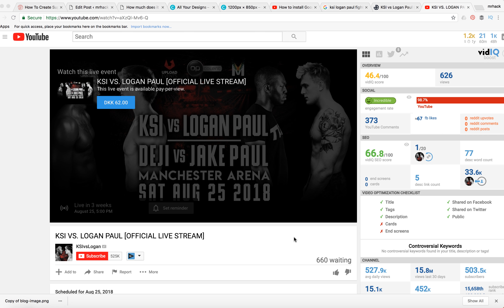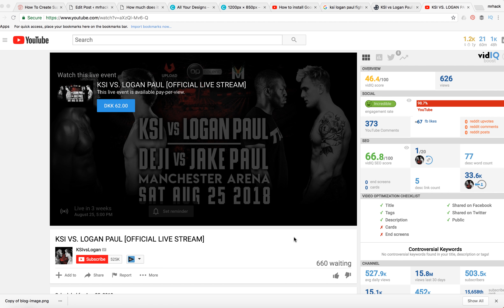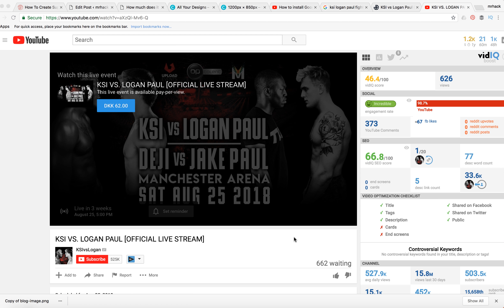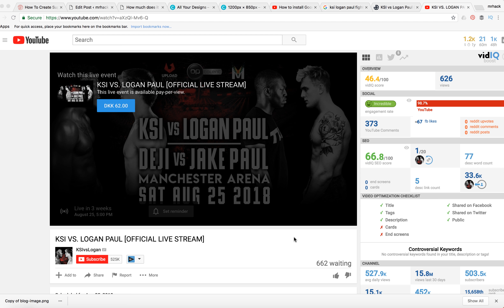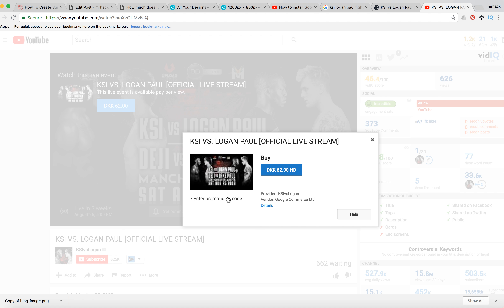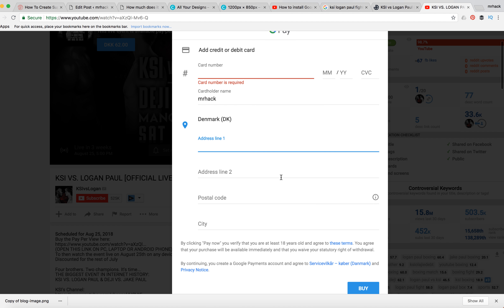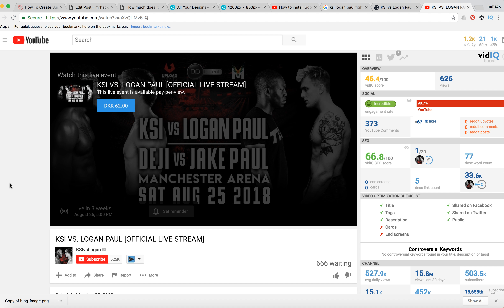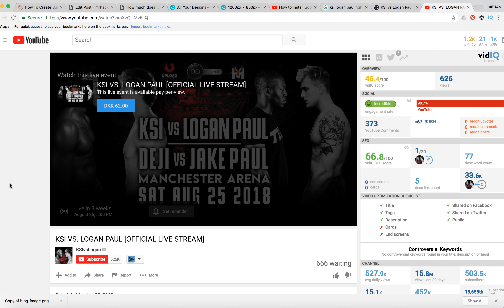How to watch KSI vs LOGAN fight on August 25th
What is pay per view, how to buy and where to watch KSI with Logan Paul fight on 25th of August.

In this episode you will learn something of following:
ksi vs logan fight
ksi vs logan fight date
ksi vs logan fight when
ksi vs logan fight stream
logan paul ksi fight pay per view

by Elexive